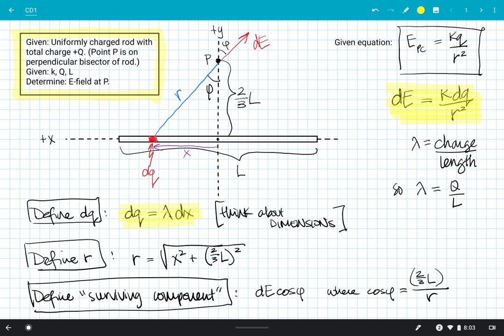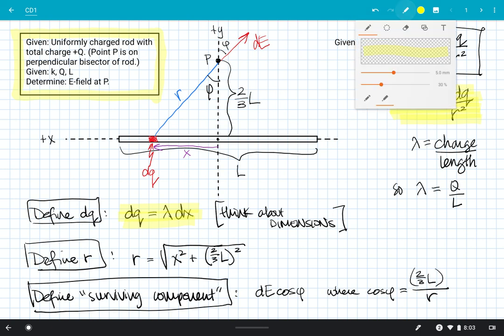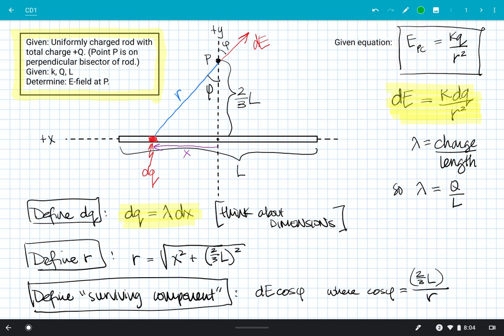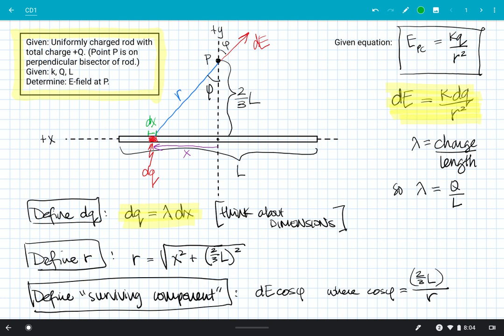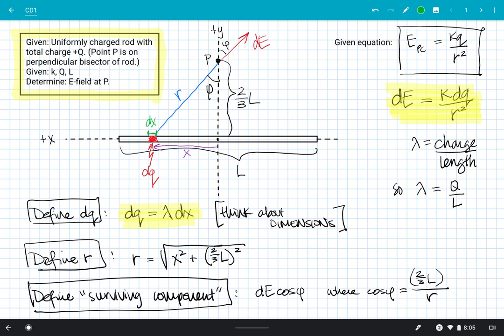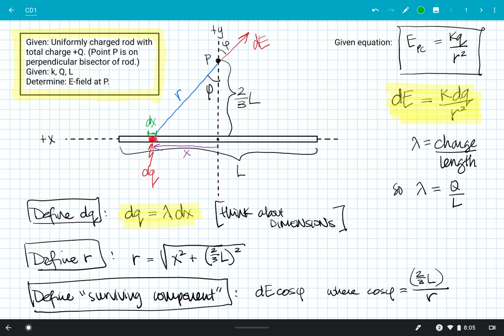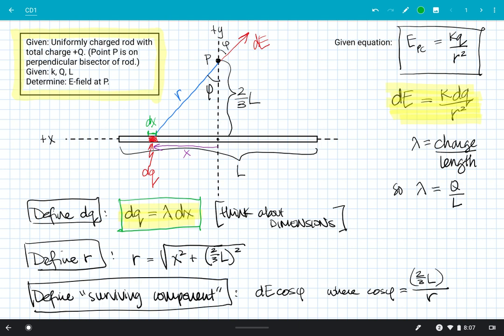[PHYS 222] CD1.B (more about dq)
[PHYS 222] Continuation of CD1; some brief notes about defining dq.